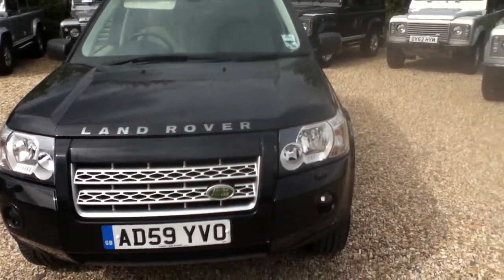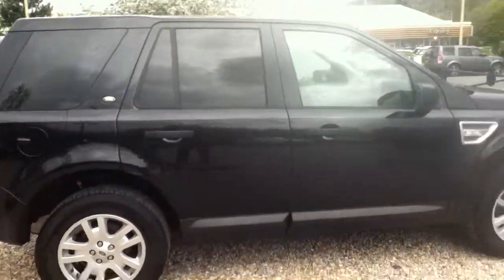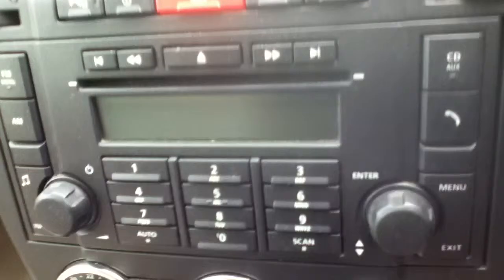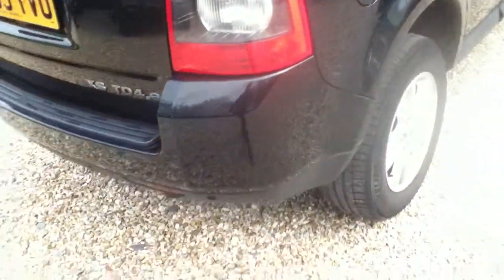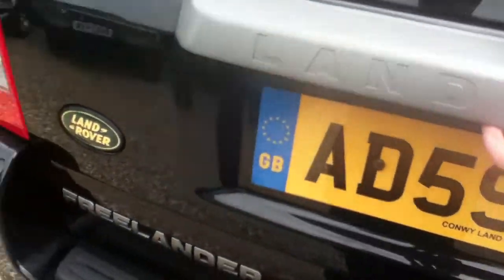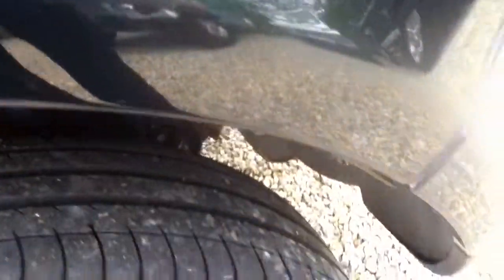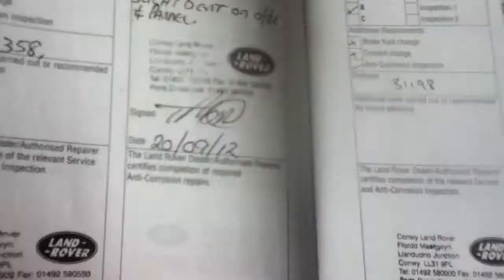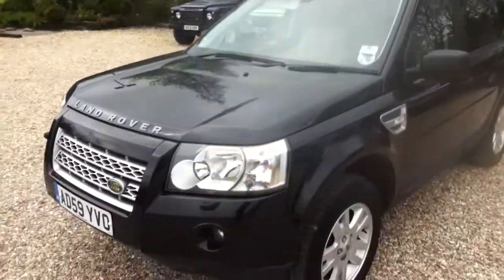DealerPX com Freelander XS Black Part Leather Privacy Glass